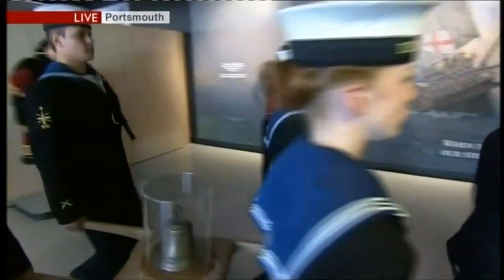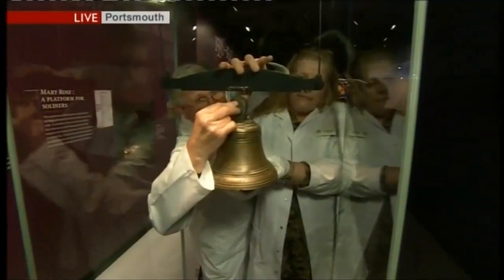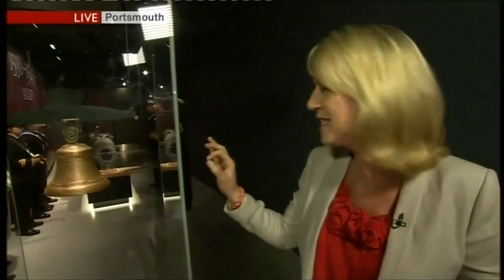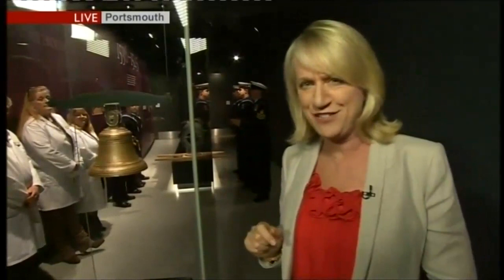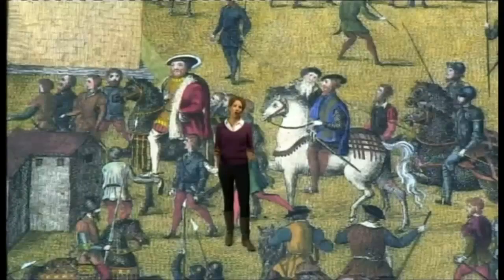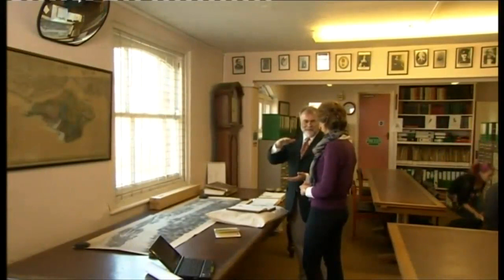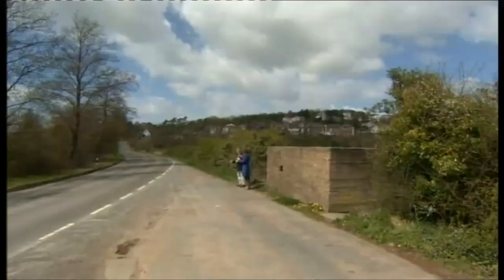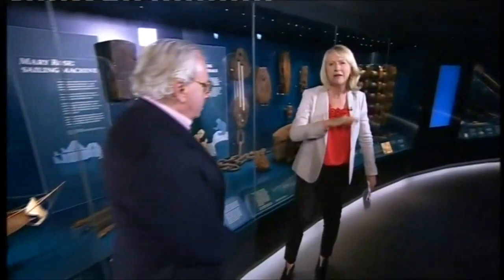The Mary Rose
The Mary Rose is a carrack-type warship of the English Tudor navy of King Henry VIII. After serving for 33 years in several wars against France, Scotland, and Brittany and after being substantially rebuilt in 1536, she saw her last action on 19th July 1545. While leading the attack on the galleys of a French invasion fleet, she sank in the Solent, the straits north of the Isle of Wight.